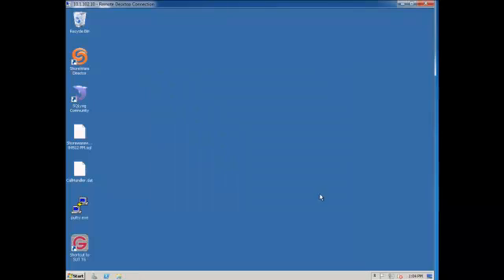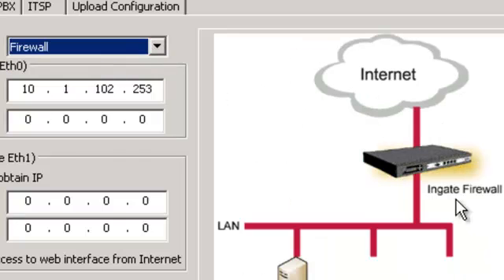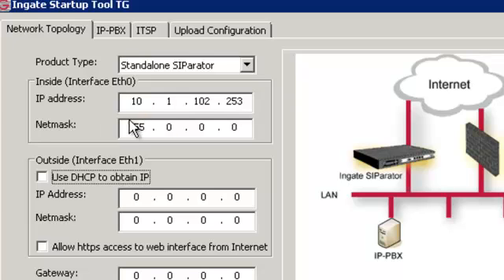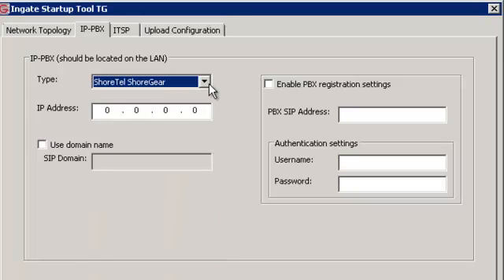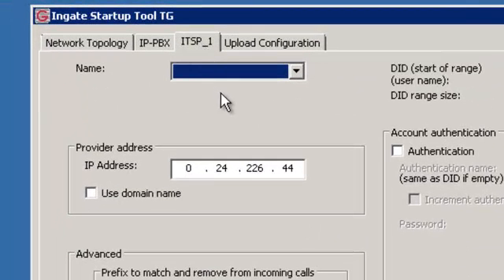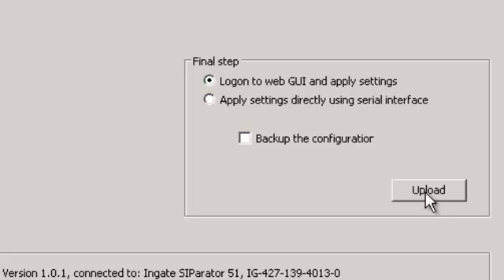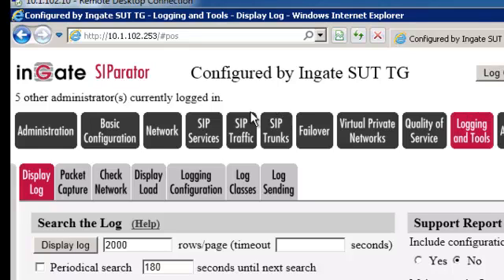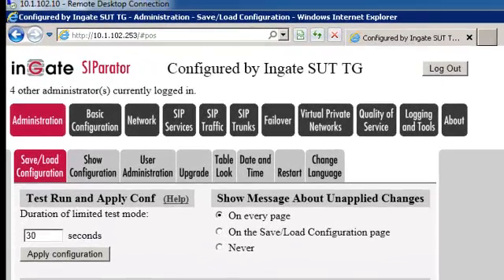SIP Trunks on ShoreTel using the Ingate Siparator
Not a SIP trunk Tutorial, but a quick look at the Ingate Siparator -quick start- tool for brining Sip Trunks up on a ShoreTel iPBX